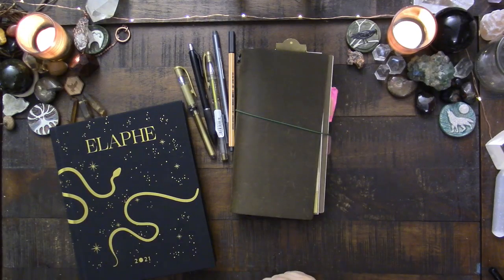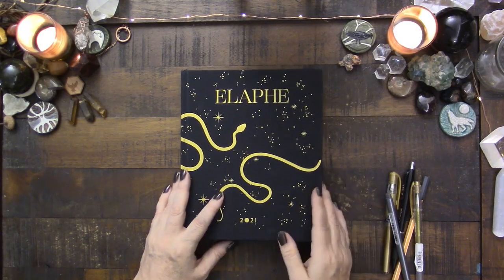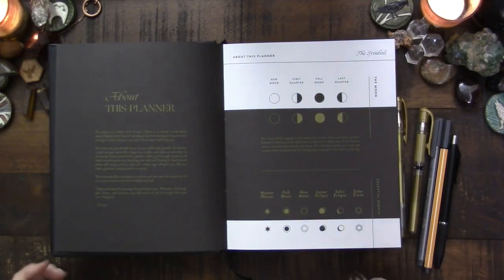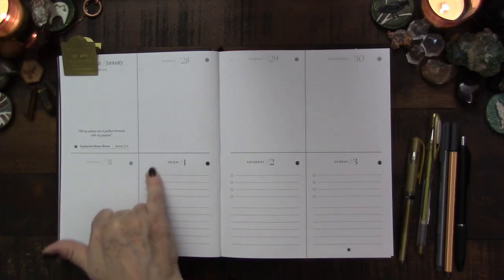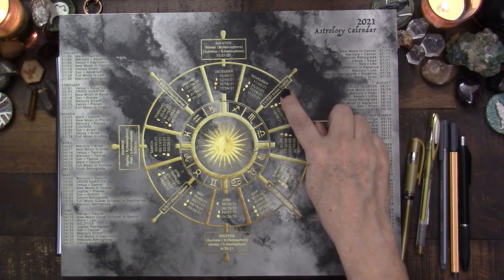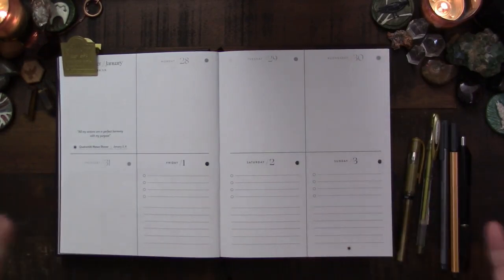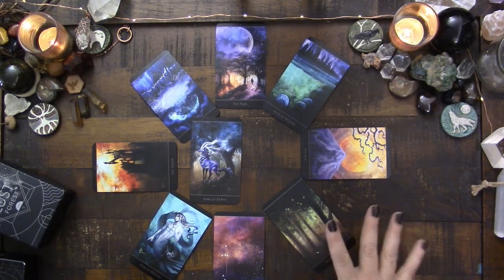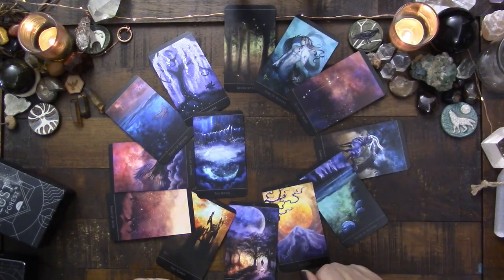Planner Plans & Wheel of the Year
Decks mentioned: Wildwood Tarot, Druidcraft Tarot, The Green Wheel Oracle